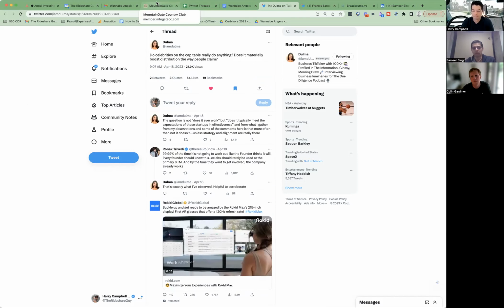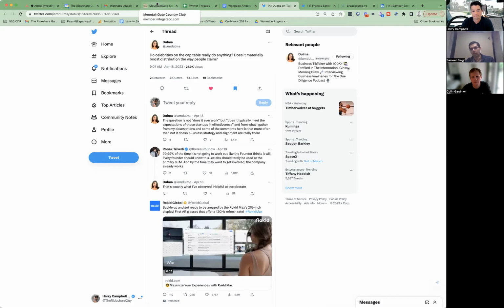Investing in Network Effects with Sameer Singh [Ep 16]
In this episode, Colin and Harry talk to Sammer Singh.  Sameer is an early-stage investor focused on network effects. "Creator" of Breadcrumb.vc and Applied Network Effects (one of the highest rated courses on Maven) — both are globally renowned resources to learn about network effects. He is  also a Venture Partner at Speedinvest and part of the Atomico Angel Program, where he invests in early-stage startups with network effects.
Sameer has 14 years of experience in the technology ecosystem — distributed between technology startups and investing. For much of this time, he studied technology business models and network effects in a professional capacity and via independent projects.

Time stamps

0:00 - Intro
1:38 - What are network effects?
2:56 - Get to know Sameer
6:14 - How did Sameer get into angel investing?
10:29 - How does the Atomico Angel Program work?
12:54 - How is a network effect identified?
19:05 - What is a recent network effect business Sammer has invested in?
21:51 - Why are network effects important?
24:09 - What does Sammer offer to startups as an angel investor?
26:13 - What would Sameer do differently if he was starting angel investing today?
29:58 - Twitter Thread 1 - Are celebrities necessary on the cap table?
33:51 - Twitter Thread  2 - Is there a correlation between how hands-on an investor is and their success?

Links to Additional Info:
Sameer Singh

Dulma Tweet distribution the way people claim?" / Twitter

About Colin: Colin Gardiner has spent over a decade building startups focusing on online marketplaces. Most recently, he worked for Outdoorsy as Chief Revenue Officer. He advises marketplace/platform startups on growth, analytics, monetization, fundraising, and strategy. He also runs the rapidly growing syndicate Yonder Ventures, which invests in marketplaces and platforms and the SaaS, Fintech, Insurtech, and the technology enabling them.

About Harry: Harry Campbell runs The Rideshare Guy, a popular community for drivers and gig workers in the rideshare and delivery space. He’s an active angel investor having invested over $500k in 30+ companies and funds over the past few years, still trying to figure it all out though!

Interested in learning about some of the companies Harry is angel investing in and read his deal memos, for FREE - just fill out this form